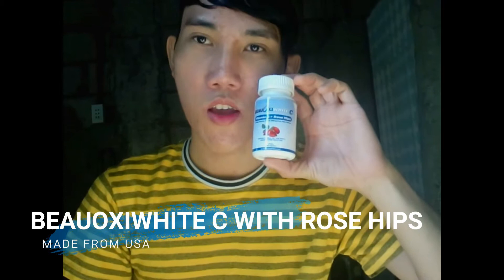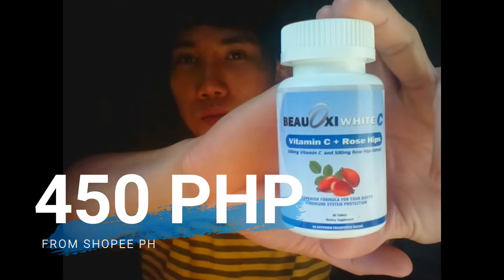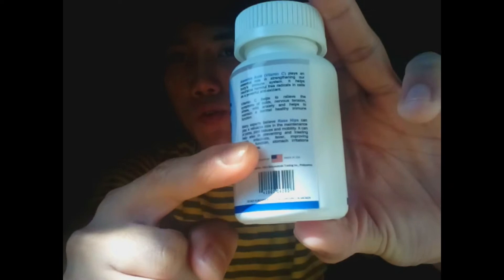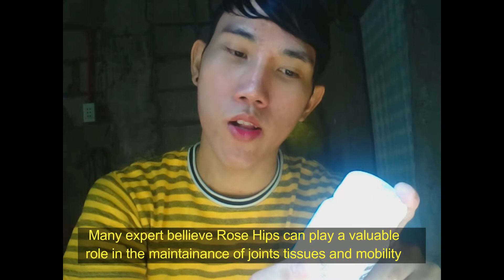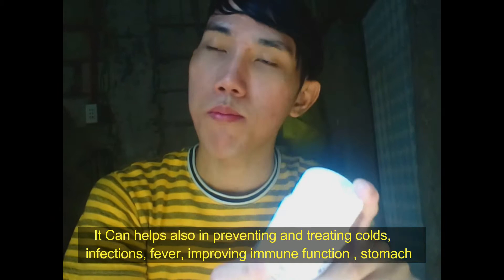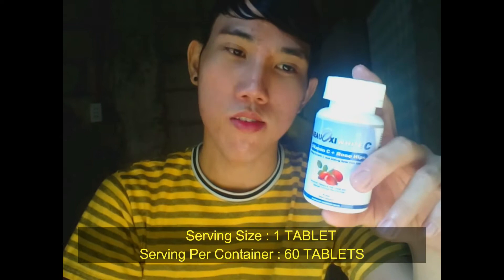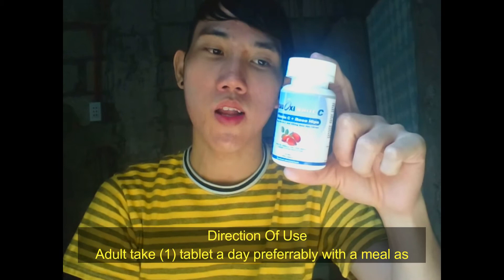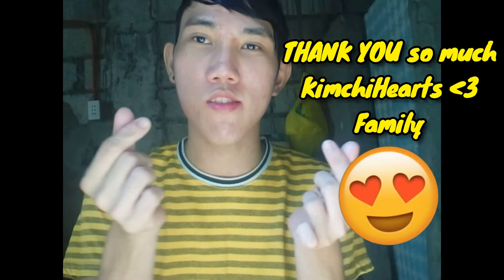BEAUOXIWHITE C ROSE HIPS REVIEW UPDATES 2 MONTHS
Shopee ORDER ARRIVED DELIVER BEAUOXI WHITE C | KimdongIN

PRODUCT REVIEW TODAY! :

→ BeauOXI White C
Vitamin C and Rose Hips

Vitamin C 500g
Ascorbic Acid ( Vitamin C ) plays an essential role in strengthening our body`s immune system . It helps neutralize harmful free radicals in cells as a powerful anti - oxidants .

Vitamin C hepls to relieve the symptoms of colds, nervous tension  stress , mild anxiety and helps to maintain a normal healthy immune function.

Rose hips 500g
Many Expert believe Rose Hips can play a valuable role in the maintenances of joints, joint tissues and mobility . it can help also in preventing and treating colds, infections, fever , improving immune function , stomach irritations and diarrhea.

PREMIUM BRAND MADE IN USA

Other Ingredients
Microcrystalline Cellulose , Calcuim Phosphate , Stearic Acid , Modified Cellulose , Magnesium Stearate , and Silicon Dioxide

60 Caps in one Bottle

Price : 400 PHP
Shopee Shipping : 51 PHP
Black Arrow

Superior formula for your body`s immune sysem protection

DIRECTION TO USE : Adults take 1 tablet daily  preferably with a  meal as a dietary supplement, or as directed by your doctor

Have a Good Day Annyeong!  Kamsamnida 😊